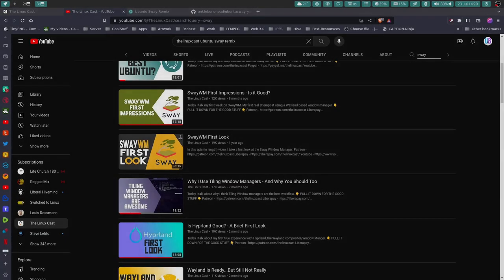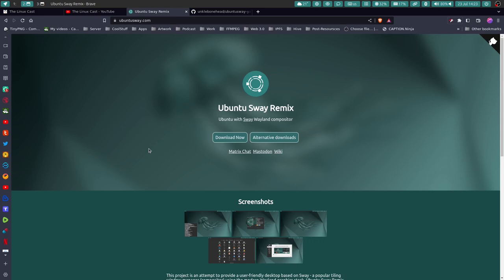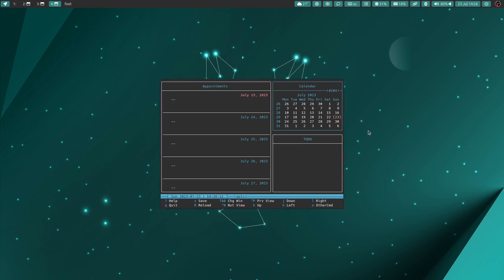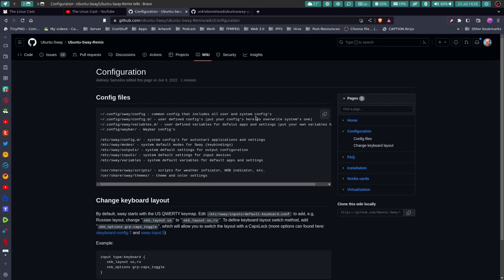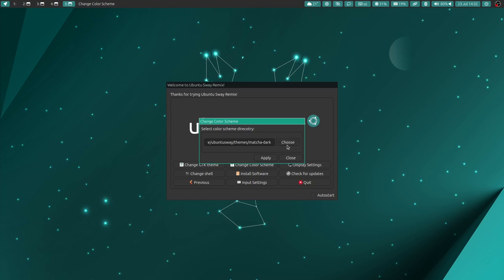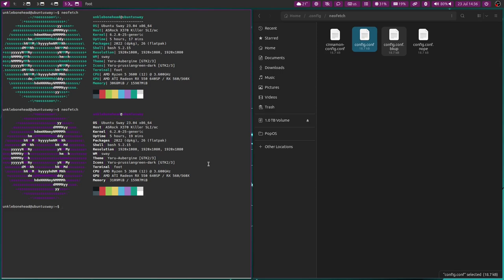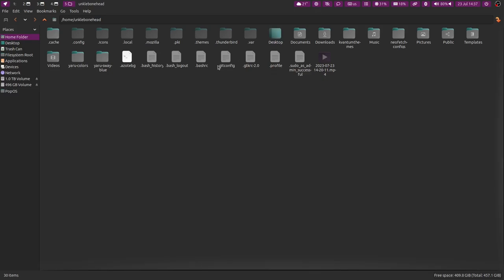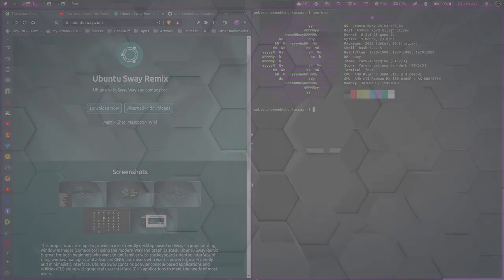Ubuntu Sway Remix 23.04 My New Daily Driver?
I heard about this distro on The Linux Cast's YouTube channel and tried it out. I am in love with this! I have it installed on 2 machines already and been daily driving it both at play & the day job.
The only problem I've ran into is a weird bug with PCManFM's right click menu opens on the monitor to the right. I cant figure that one out.
But this implentation of Sway is very easy to configure and make it your own. Flatpak is not enabled by default but the best thing is neither is snap.
It is obviously running Wayland but I've experiencd no issues as of yet.

As long as they continue on the trajectory they are on this just might be the distro that kills Pop!_OS for me. I love it.

** Side note **
I was little harsh on Matt's review & how he and Distrotube do distro reviews. I wasnt trying to hate on them. Just wanted to point out how they approach a review differently of window managers and desktop environments when they are supposedly reviewing the distro it's self. I honestly dont think they realize they do it.
I think Matt can see this because he mentions in his review about searching for alternative apps when switching distros & operating systems.